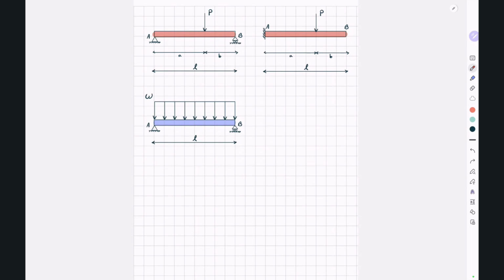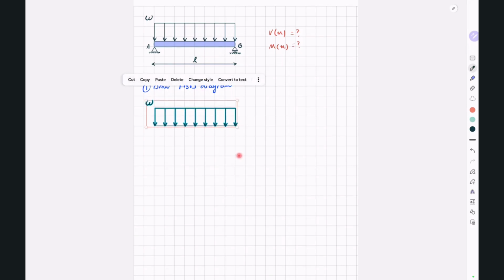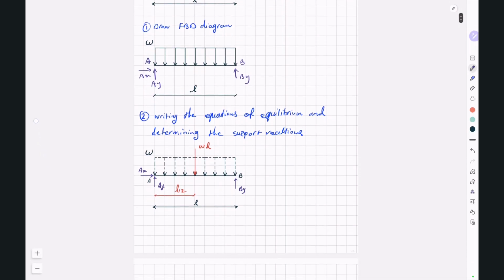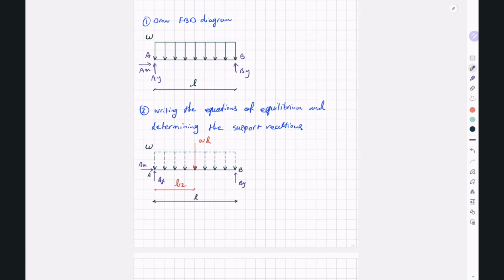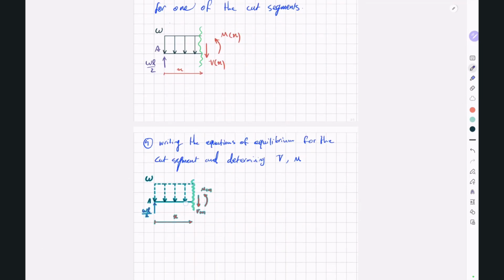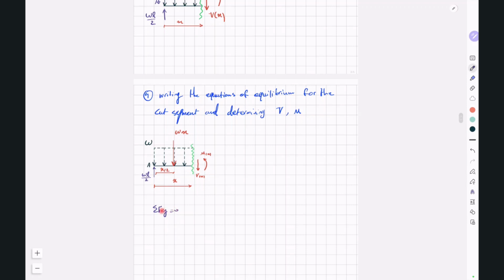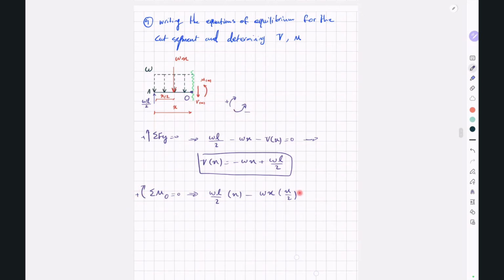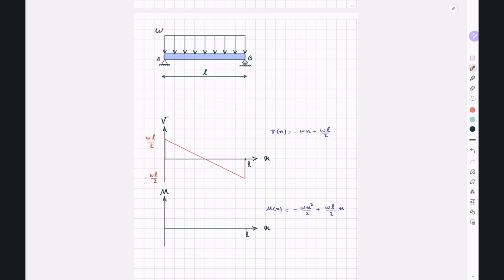Shear & Moment Equations | Rectangular Load on Simply Supported Beam (Method of Sections)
- Shear Force and Bending Moment (Example 6)

In this series of videos, I'll explain how you can write expressions for the shear force and bending moment of different types of beams as functions of x, and using those functions, you will be able to draw accurate shear force and bending moment diagrams for the beams.

In the sixth example, I'll utilize the same concept used in the previous videos to write expressions for the shear force and bending moment as functions of x and draw their diagrams for a simply supported beam with a uniformly distributed load applied over the length of the beam.

0:00 - Review
0:29 - Question
0:53 - Step 1: Drawing the FBD diagram of the entire beam
1:26 - Step 2: Writing the equations of equilibrium for the entire beam and determining the support reactions
4:18 - Step 3: Cutting the beam at distance x and drawing the FBD diagram of any of the cut segments
4:52 - Step 4: Writing the equations of equilibrium for any of the cut segments and determining V & M
7:04 - Drawing the shear force and bending moment diagrams using the determined equations for them
8:45 - Outro